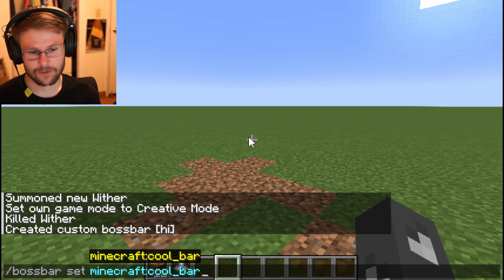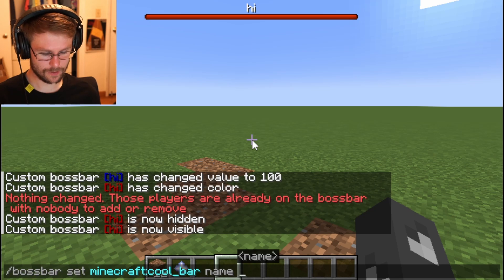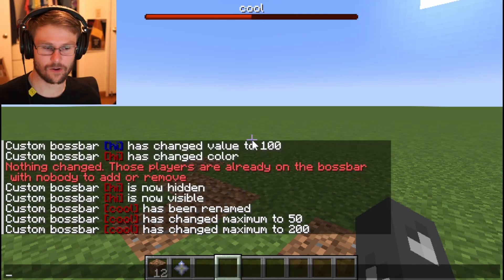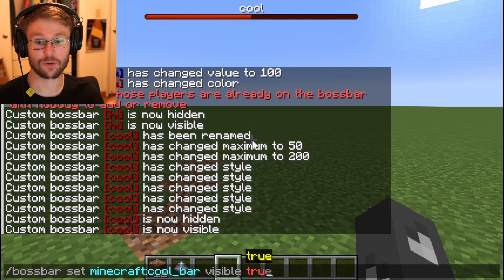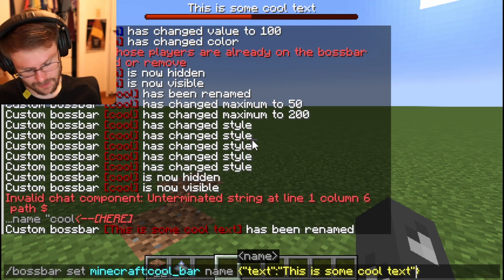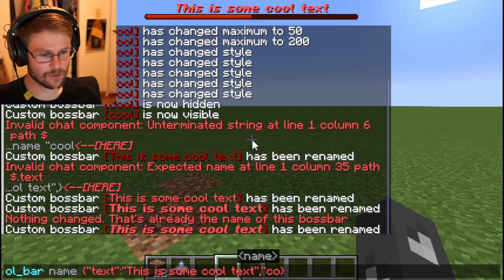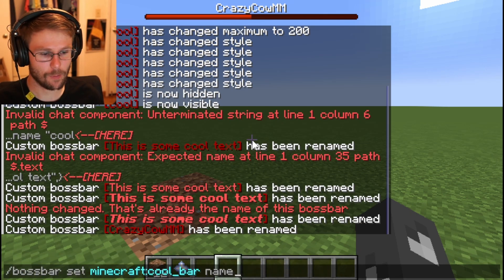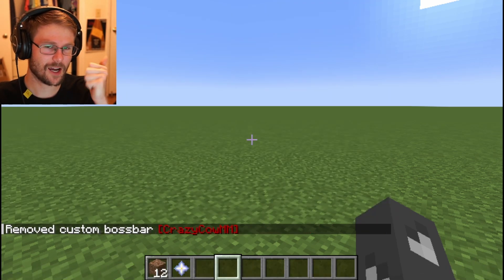How to use /bossbar in Minecraft Java Edition 1.21.1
How to use the /bossbar command in Minecraft Java Edition 1.21.1 to add and display custom boss bars in Minecraft.

Peace,
CrazyCowMM